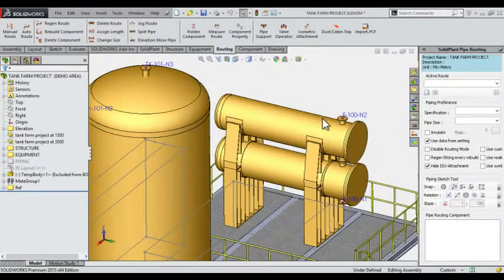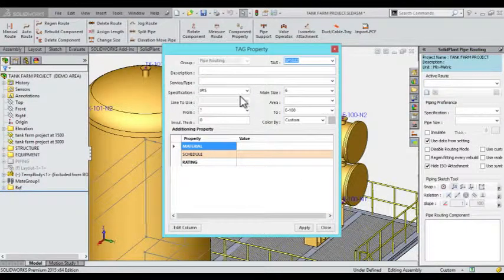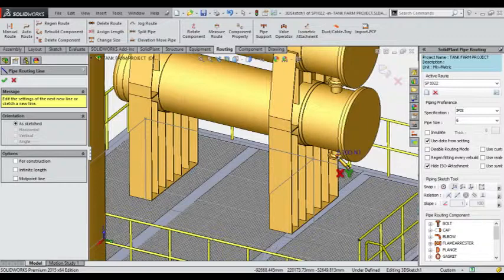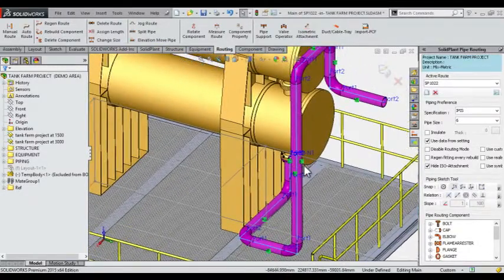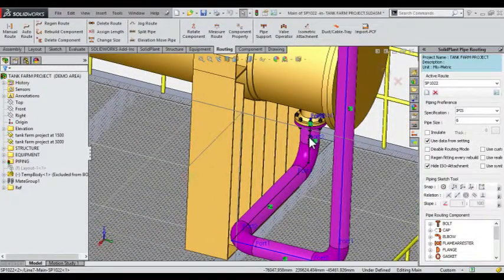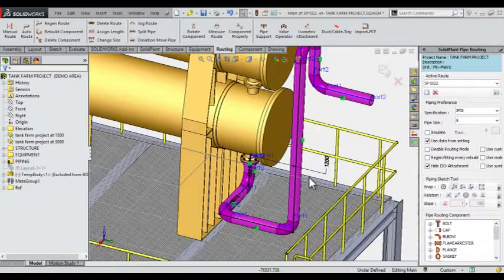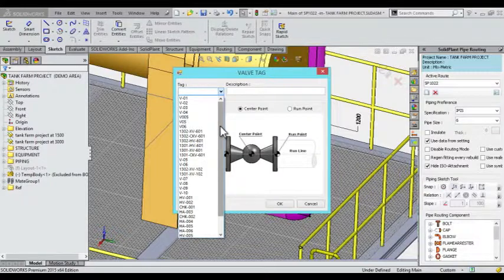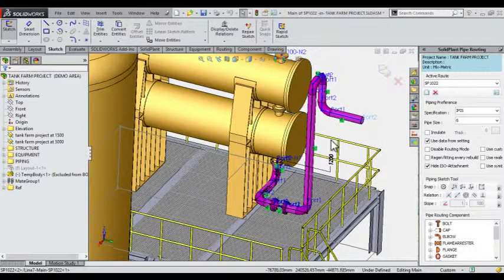5.1 Basic Pipe Routing